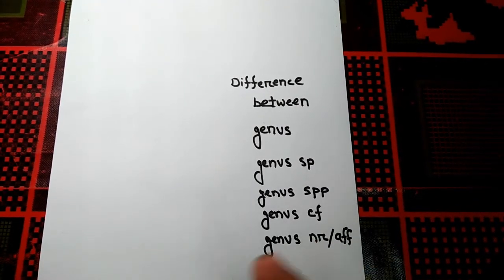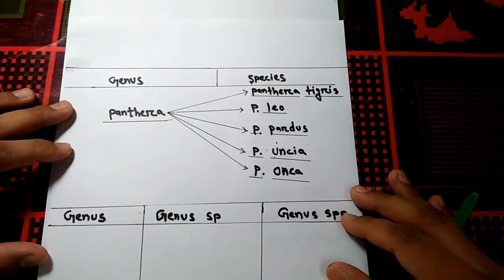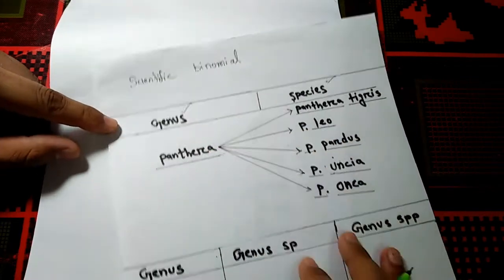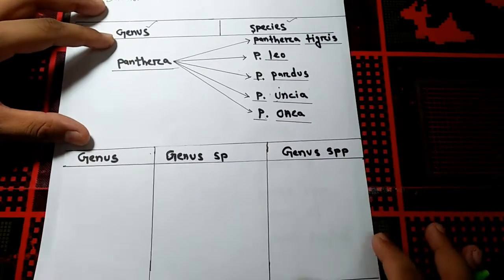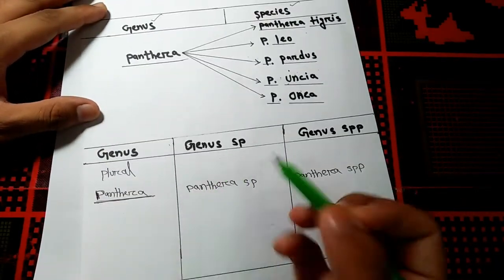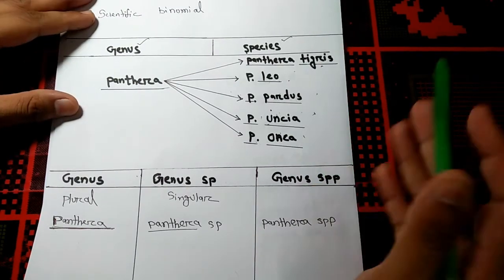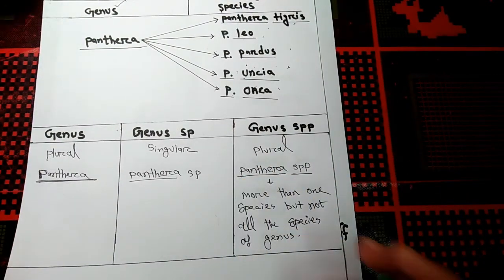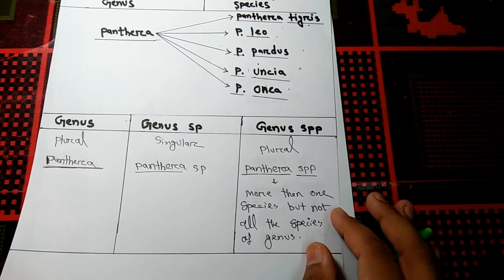Difference between Genus, Genus sp, Genus spp, Genus cf, Genus nr/aff. (Part-1).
Let me give a solution video of genus ,genus sp,genus spp,genus cf, genus nr,genus aff.
Hope this video will be utterly helpful for apprentices.
Course Conductor-
Asad Ullah (Tanveer)